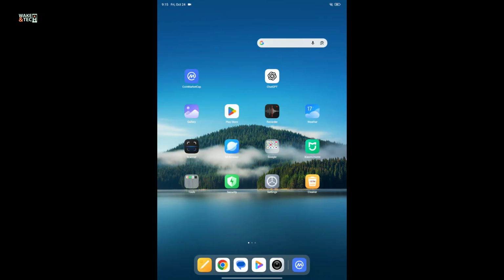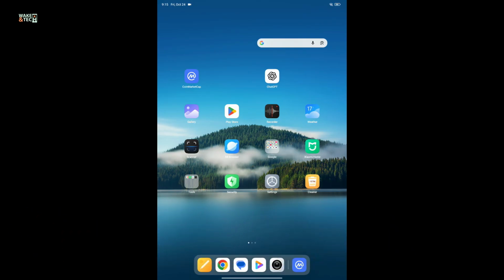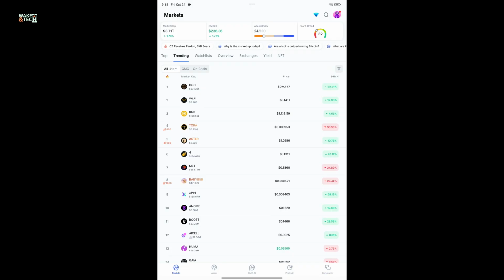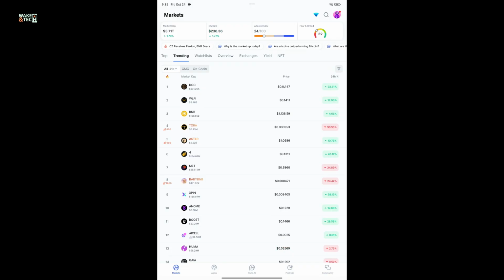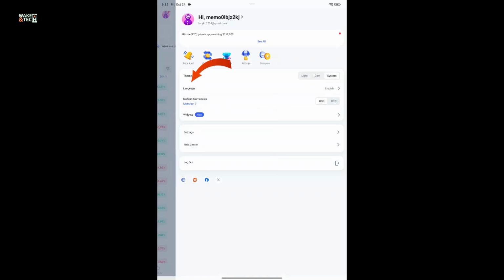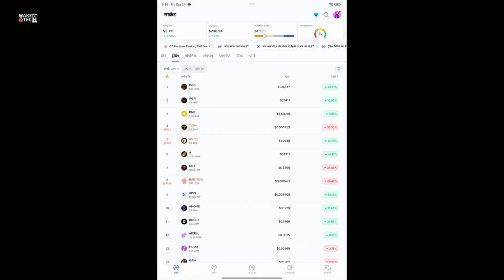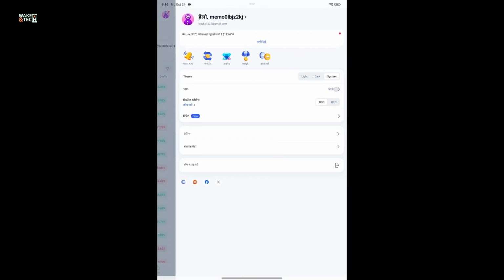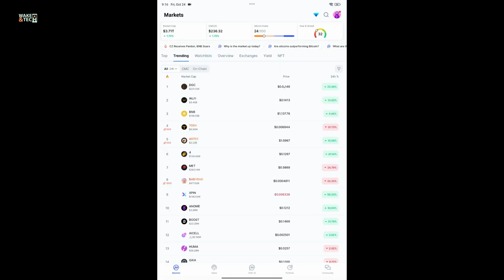How to Change Language in CoinMarketCap App (2025 Update)?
Welcome back to Wake n Tech! In this quick and easy tutorial, I’ll show you how to change the language settings on the CoinMarketCap app or website. Whether you prefer English, Hindi, Spanish, or any other supported language, this guide will help you personalize your crypto experience in just a few taps.